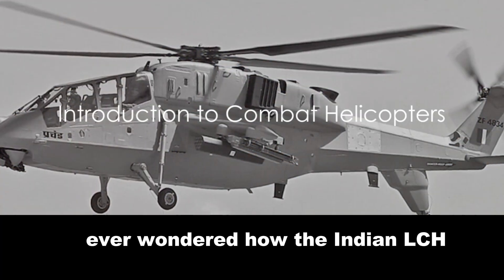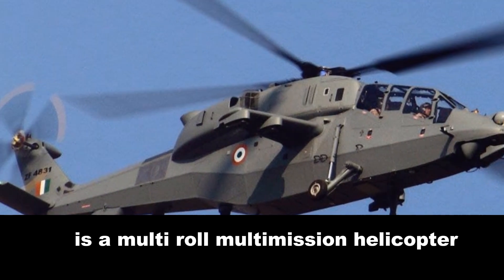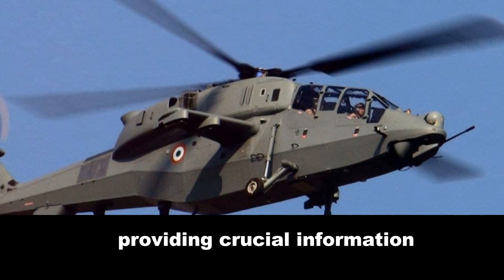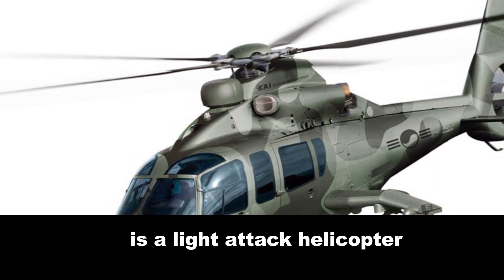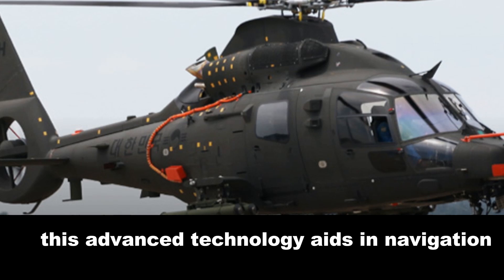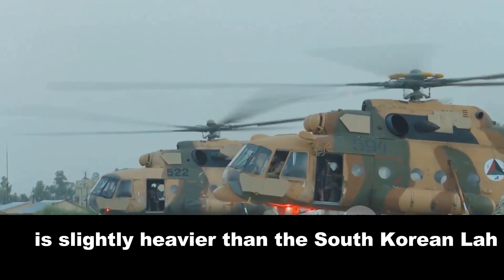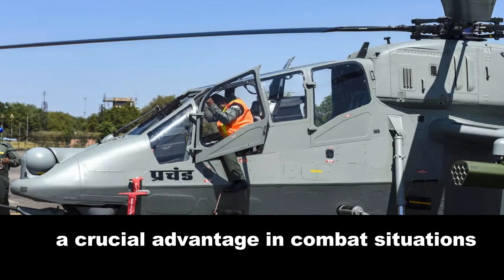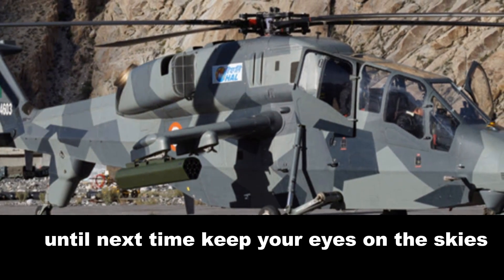Can Korea's LAH Challenge India's LCH Prachand? 🤯 | A Detailed Breakdown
Calling all aviation enthusiasts! 🚁 Buckle up for an in-depth comparison of India's LCH Prachand and South Korea's LAH! We analyze everything from firepower and performance to unique features. Can the homegrown LCH 💪🏼 maintain its dominance, or will the LAH bring a new challenger to the scene? Watch and find out!